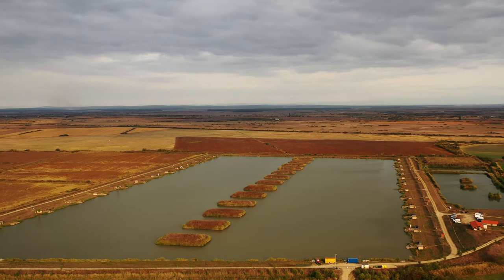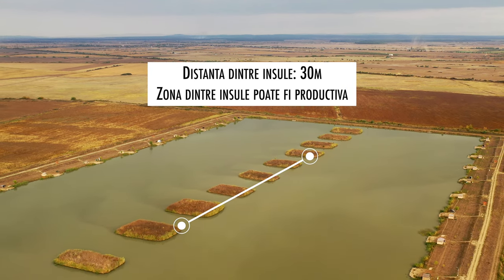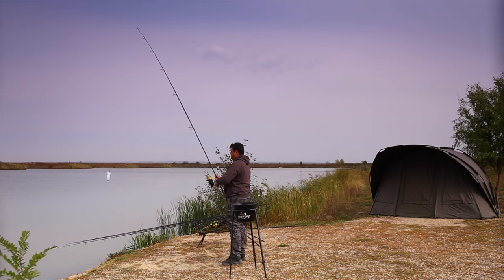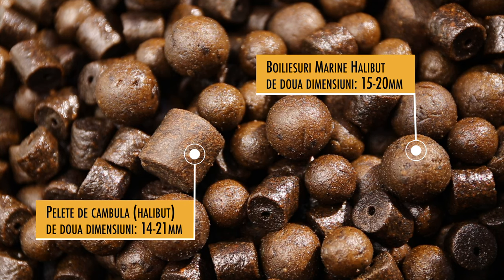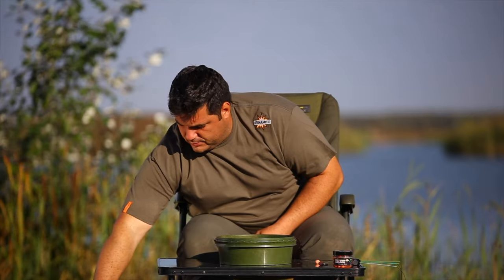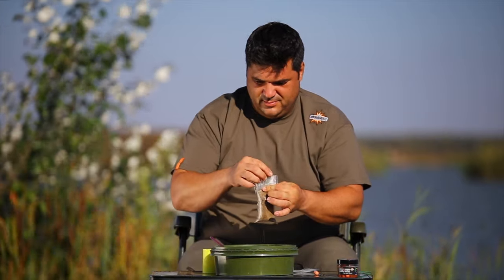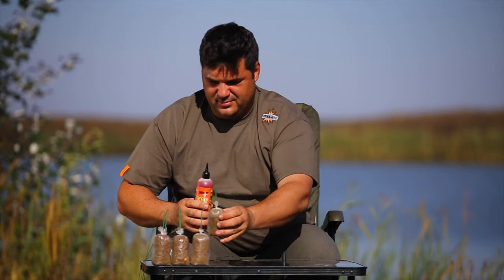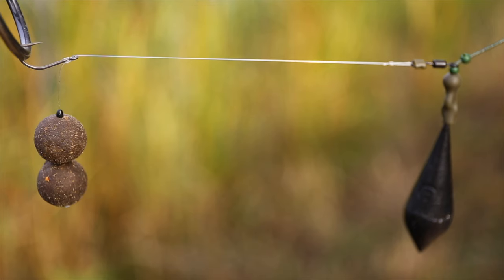Capturi de octombrie pe lacul Iannis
La prima sa partida pe lacul Iannis, renumit pentru galeria sa de crapi mari, Mihai Perianu incearca sa gaseasca strategiile de pescuit cele mai eficiente si face cunostinta cu cateva dintre trofeele lacului, intre care si un exemplar de 28kg, nou record personal.

Un film de Vlad Pavlovici. Imaginea: Cristian Bunda.

00:00 Intro
01:55 Profilul lacului
03:35 Alegerea nadei
06:17 Pescuitul cu pelete
09:43 Desfasurarea partidei